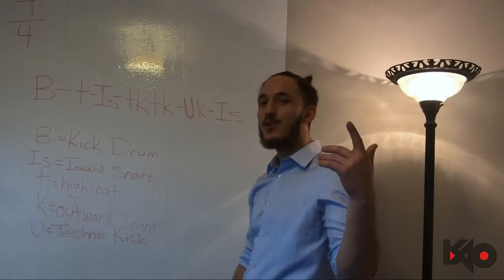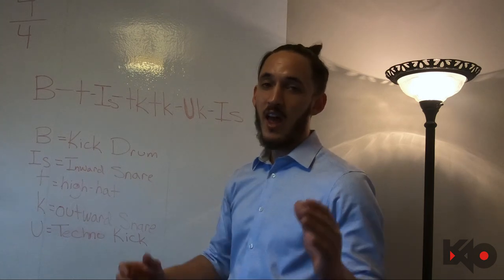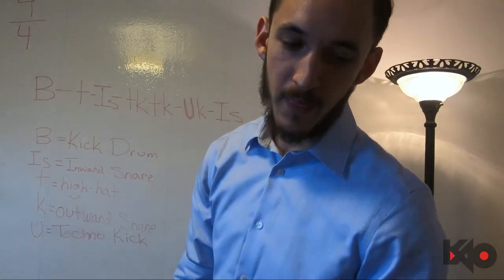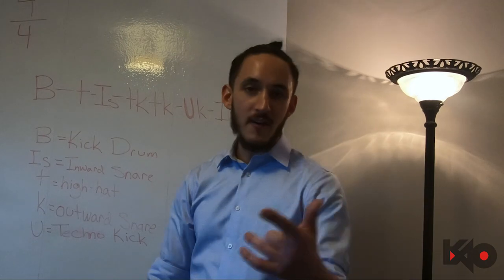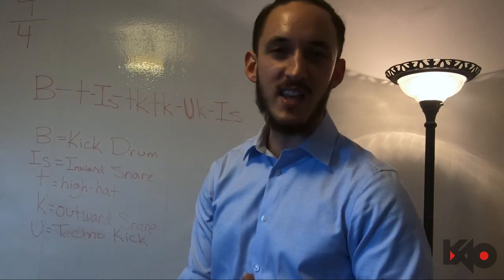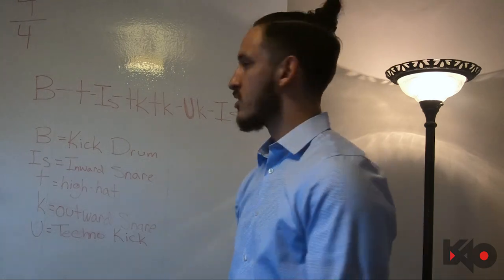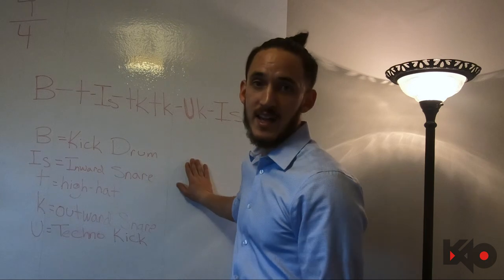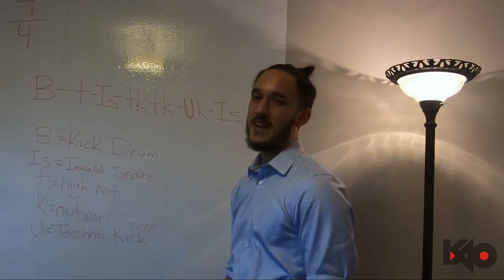Beatboxing Pattern Tutorial #3 - How To Beatbox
In this tutorial we are going to learn a beatbox pattern, techniques required, and how to practice it!  Whether you are a beginner or pro, we are going to learn how to beatbox in 2020 with KAO!